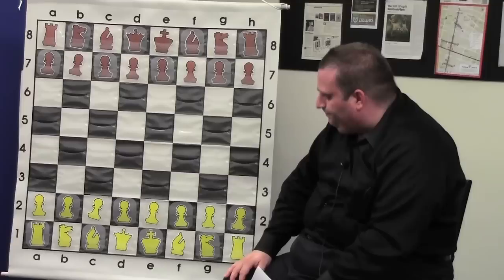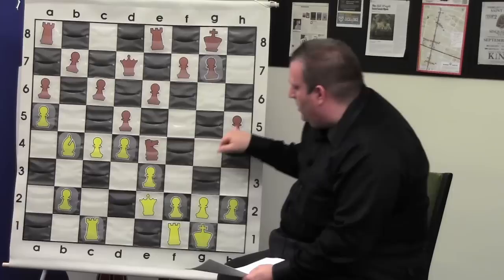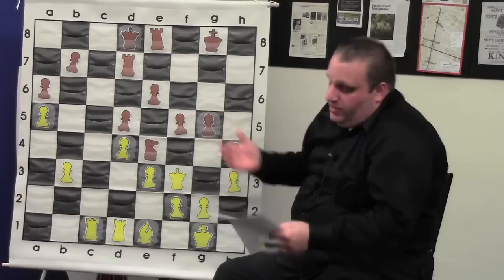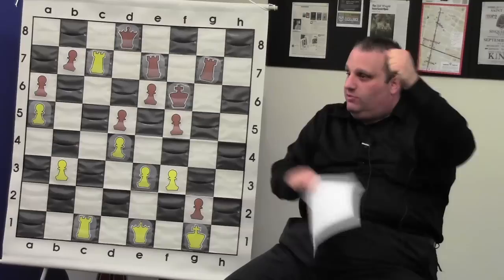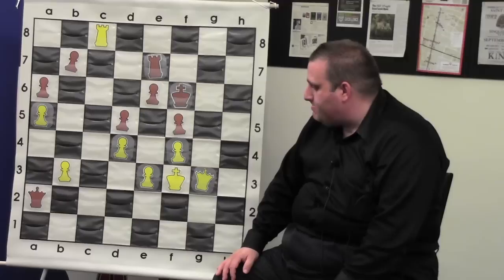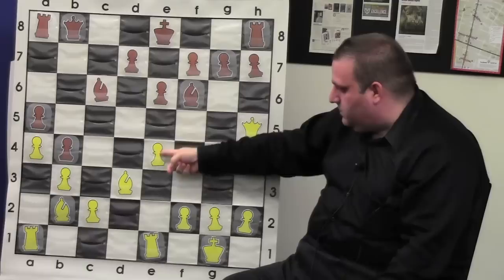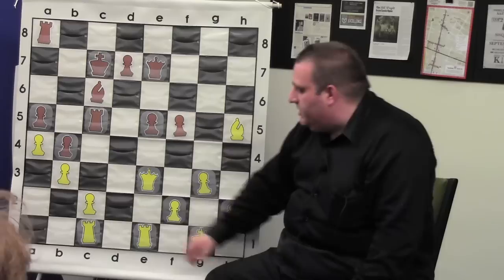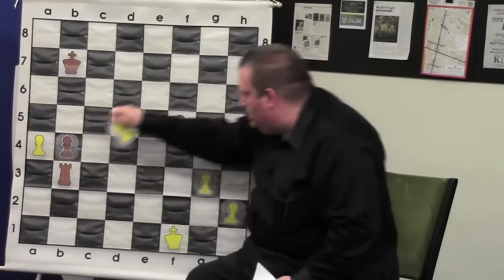Sinquefield Cup 2013 | Carlsen vs. Kamsky - GM Ben Finegold - 2013.09.11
Chess Grandmaster Ben Finegold presents games from the Sinquefield Cup including the round 1 tilt between Magnus Carlsen and Gata Kamsky, a Queen's Gambit Declined Slav.